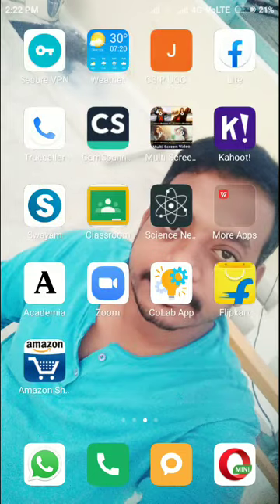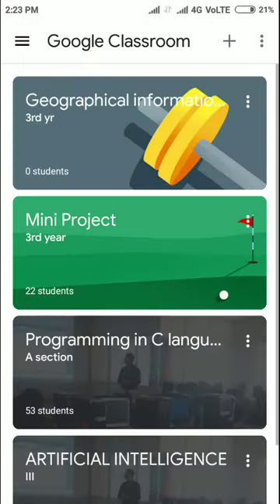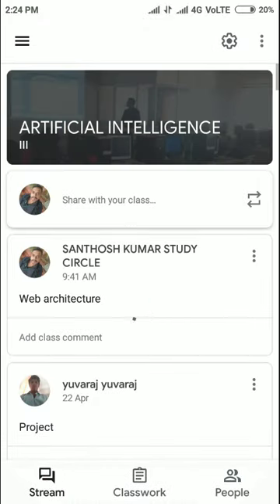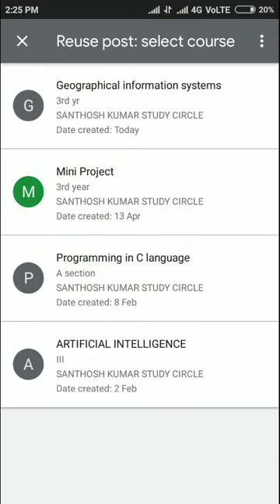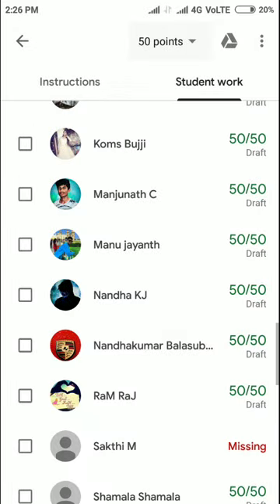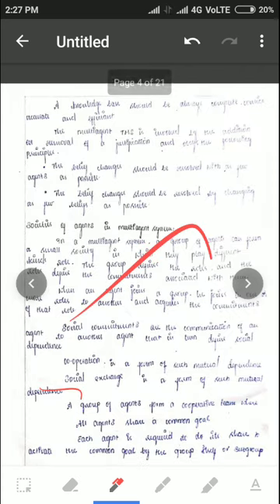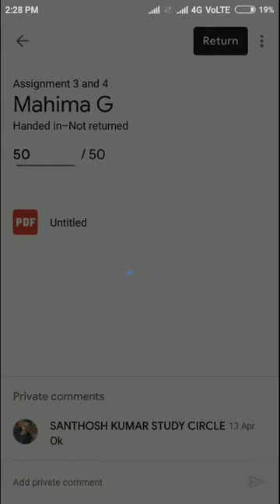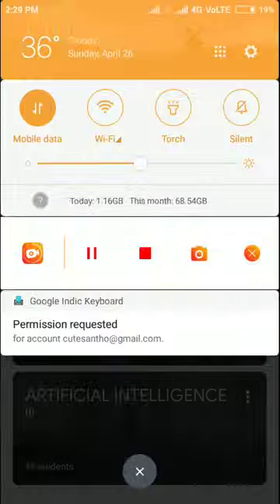How to correct assignments in Google classroom?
Google classroom

How to use - how to  give marks for assignments